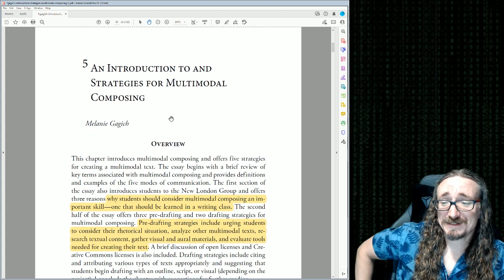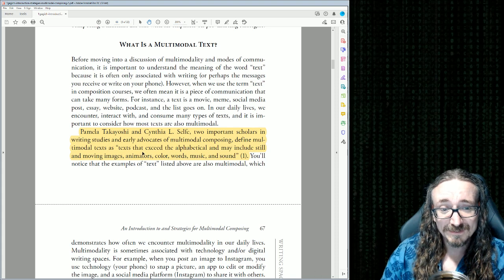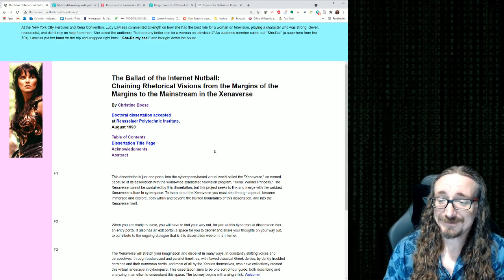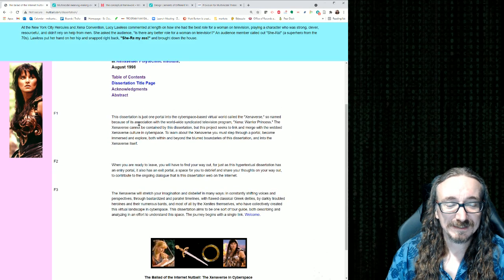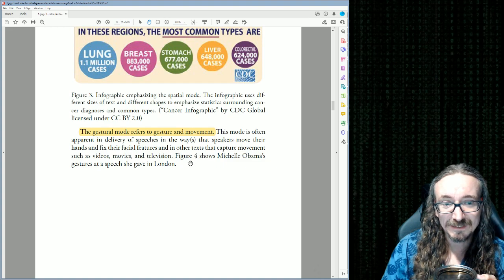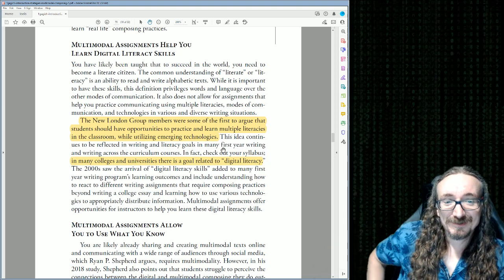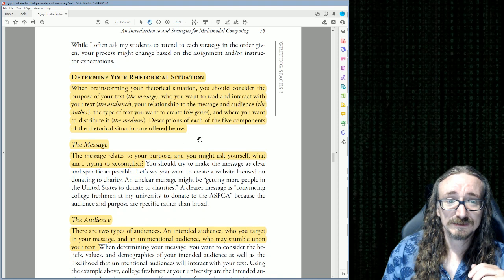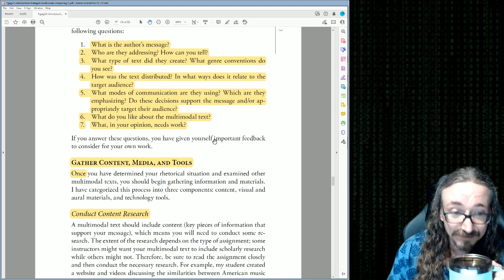ENGL 403/503: Composing Multimodal Texts